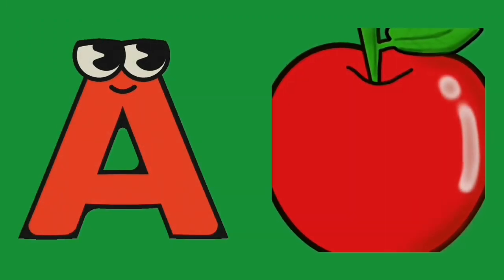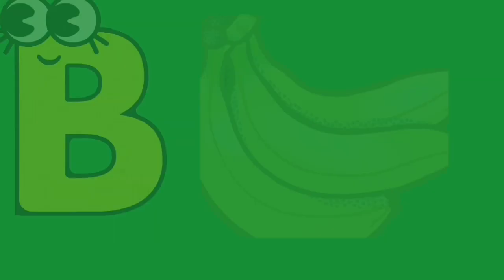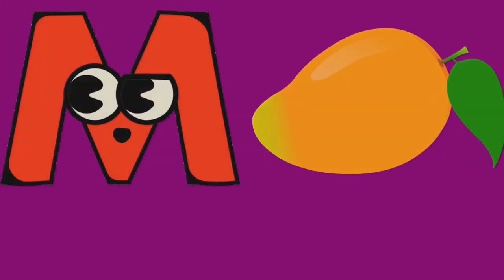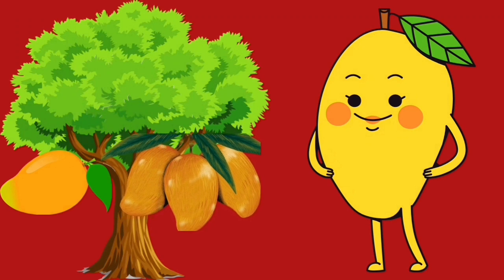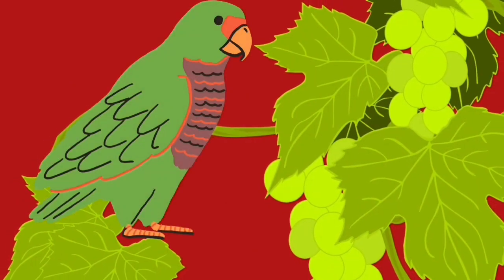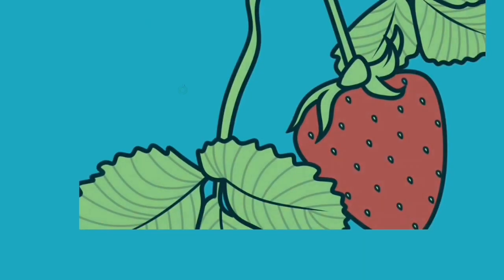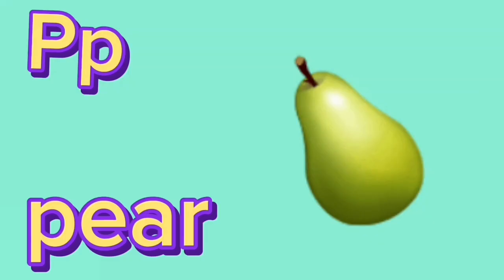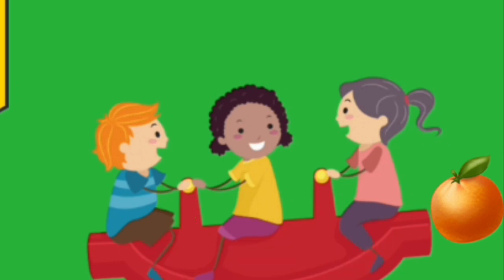Fruits name#learn fruits name#fruits name for kids#fruits name with picture#